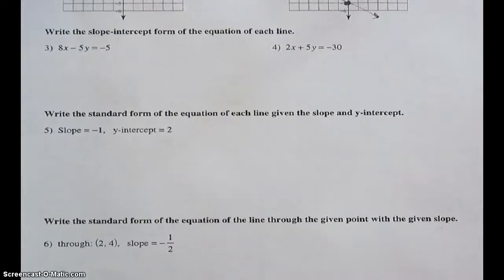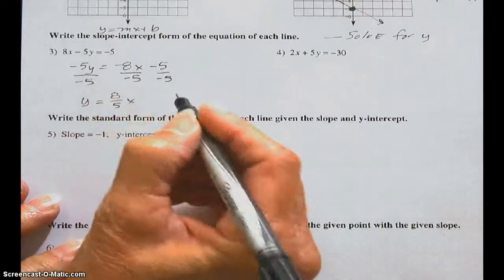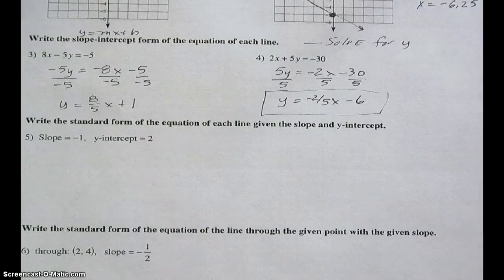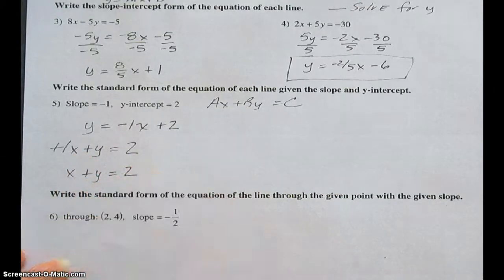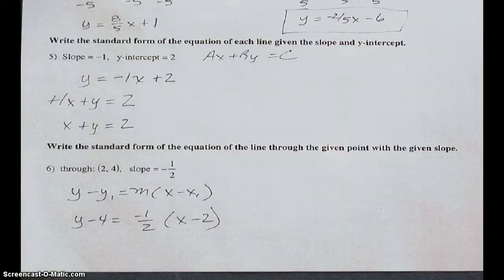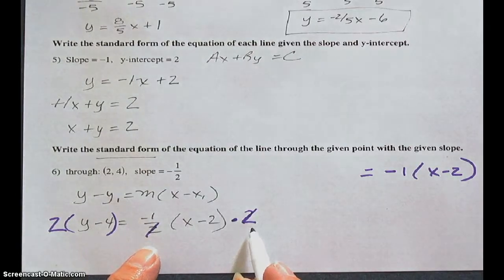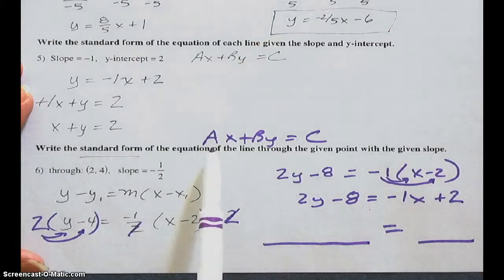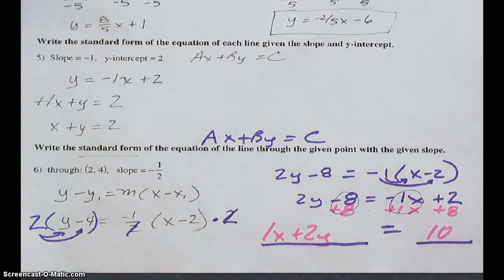Standard Form Part II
changing parts from one to the other